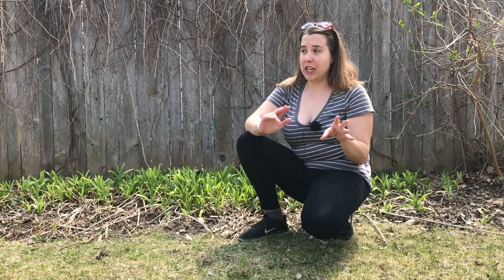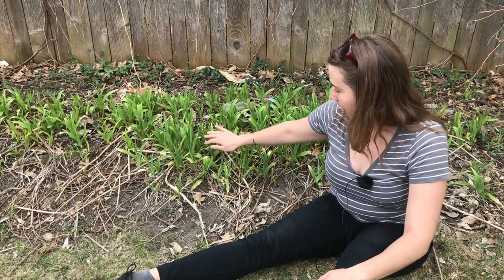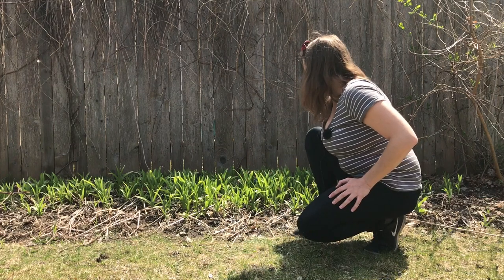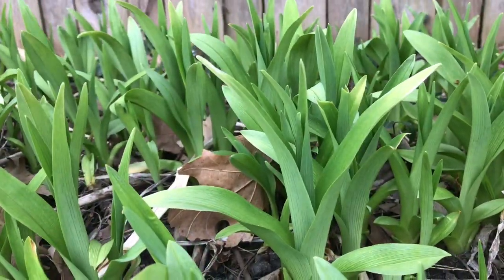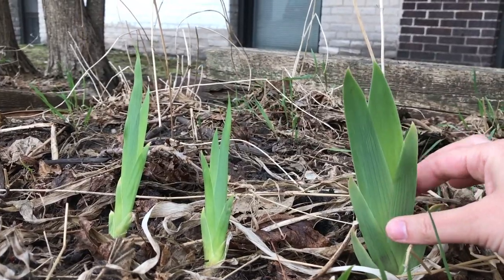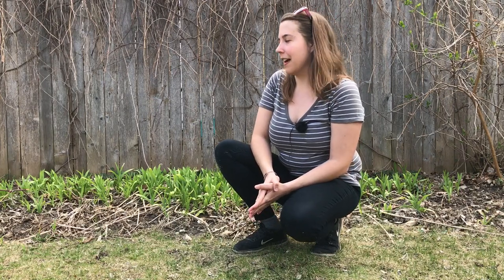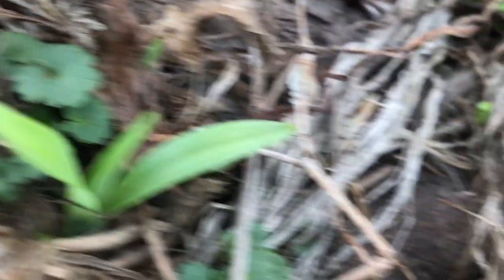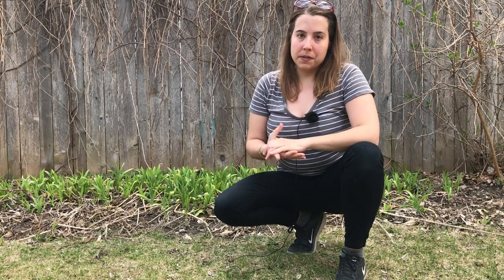Daylily: A Landscaping "Wild" Edible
This video covers the identification, harvesting, and preparation of common daylily (Hemerocallis fulva.) It discusses use of the shoots, tubers, flowers, and flower buds; and covers some poisonous look alikes.

A few notes of caution that I review in the video:
-There are many cultivars within the Hemerocallis genus, and there is some controversy over whether all of them are edible. If you want to play it safe, be sure to stick to Hemerocallis fulva, the common daylily.
-Don't assume you can eat any plant with "lily" in the name. True lilies (in the genus Lilium) are very different from daylilies, and some true lilies are poisonous.
-Some people experience allergic reactions to daylilies, especially when eaten raw. As is recommended with any new food, try only a little bit at first, then wait a day to see if any allergic reactions appear.
-Daylily is considered invasive in many states, so be careful not to spread it!